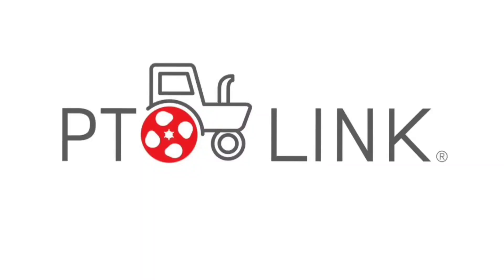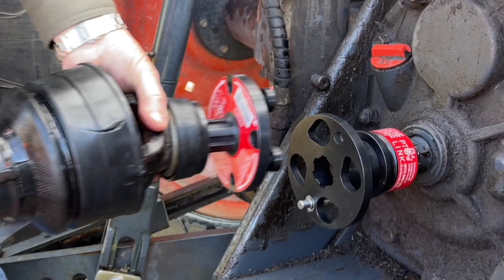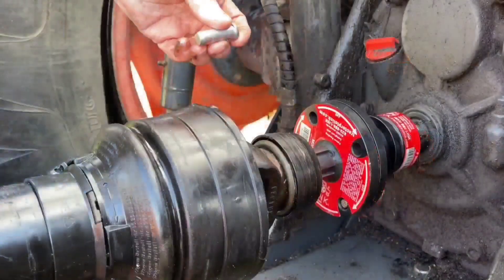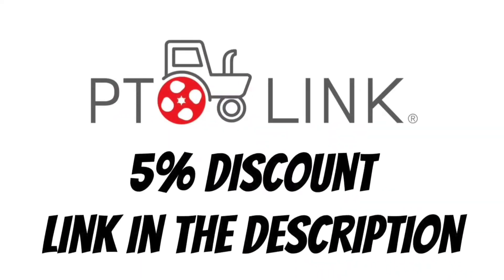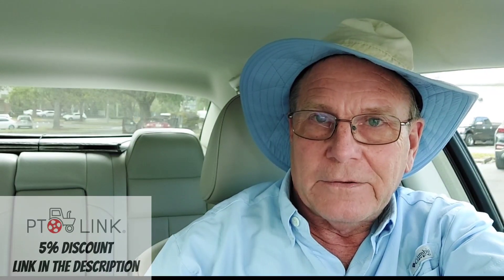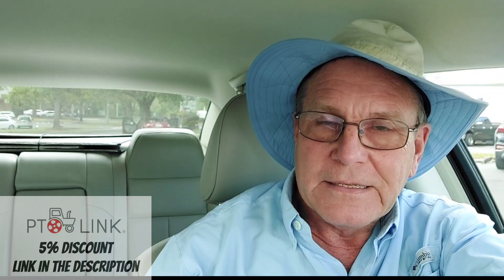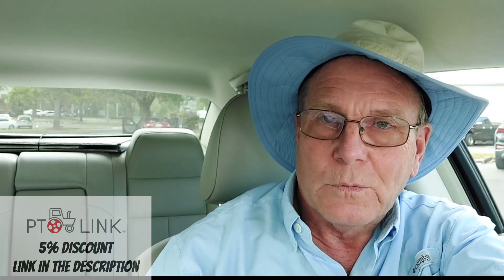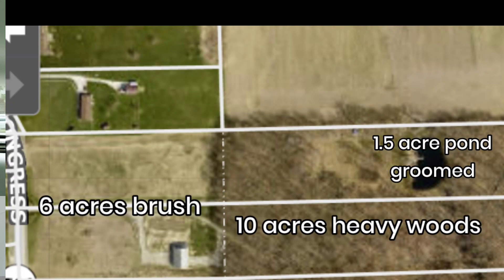#1 Tractor purchase mistake in 2022.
The #1 tractor purchase mistake in 2022 can be avoided. Here's an action plan to help you get the tractor you deserve.
NewTractor5 at checkout.